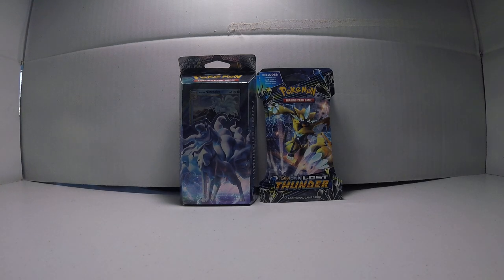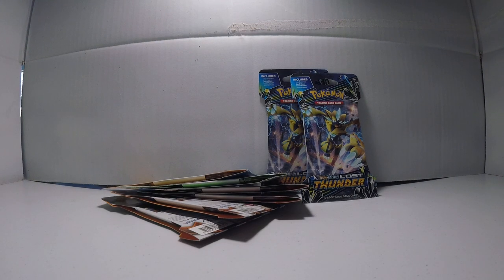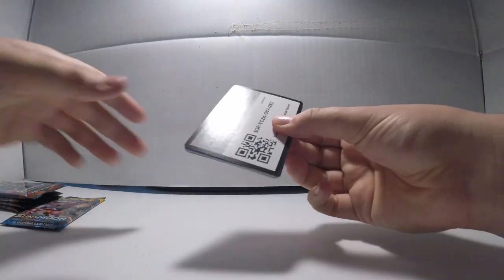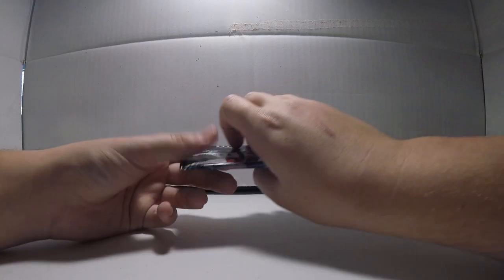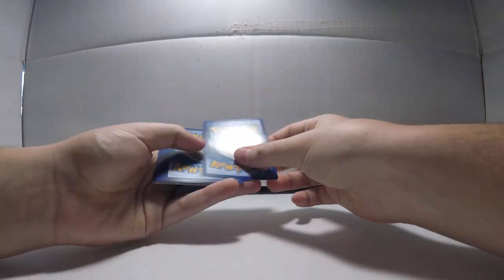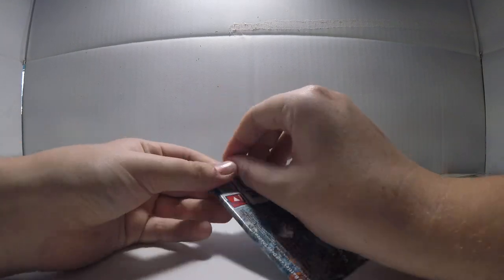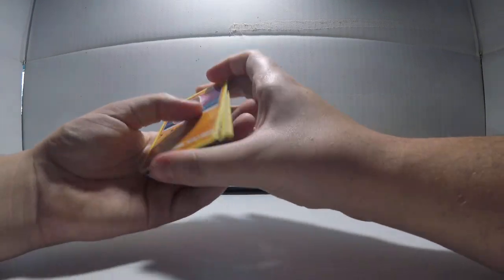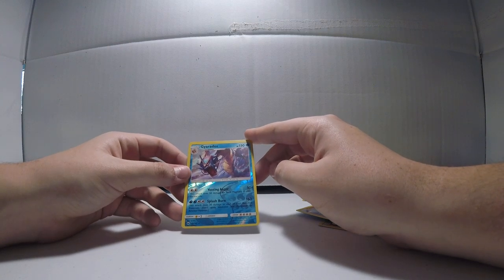Christmas Pokemon booster pack opening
I looked under the tree and in my stocking and found some pokemon booster packs so here is a Christmas pokemon booster pack opening for yea